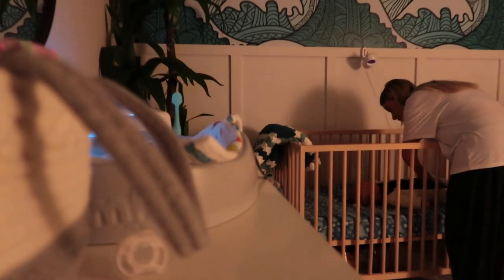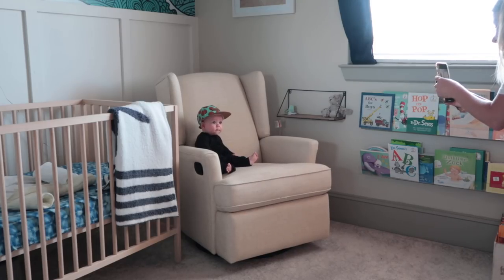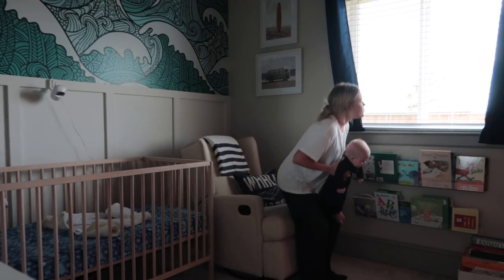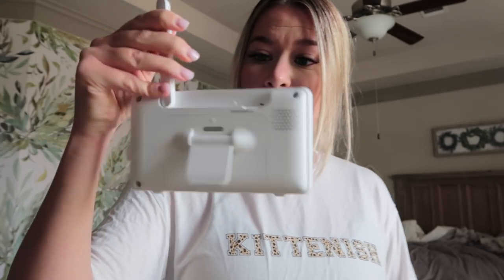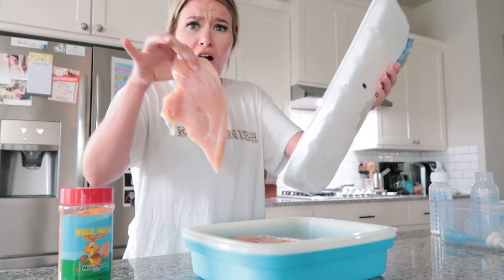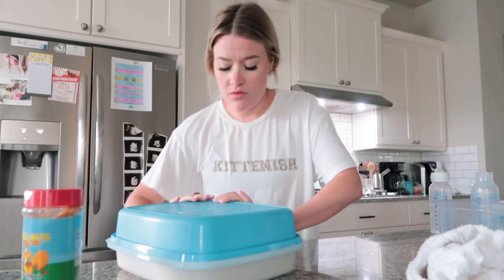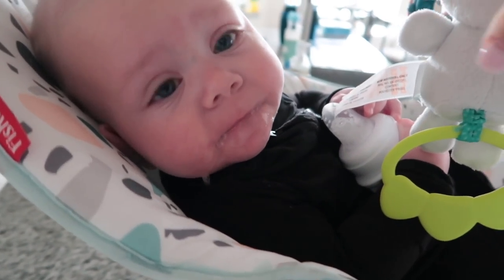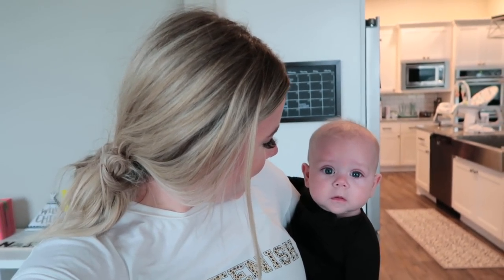DITL SAHM | 5 MONTH OLD TEETHING..HELP LOL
It breaks my heart to see Nash struggling so much! Luckily it's just a phase!

FOLLOW ME ON LIKE TO KNOW IT!